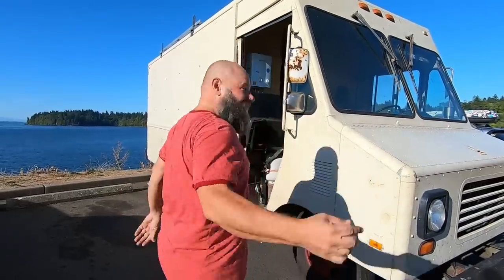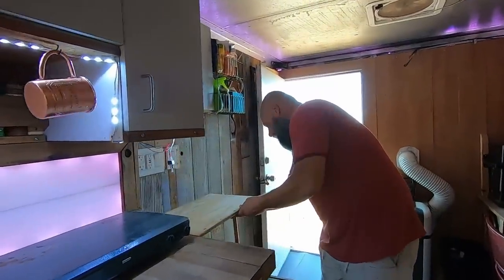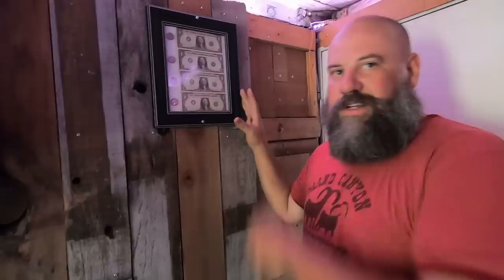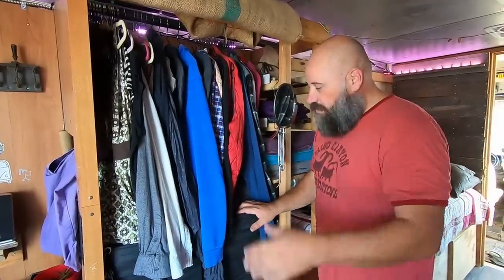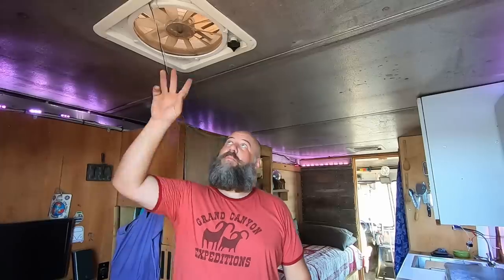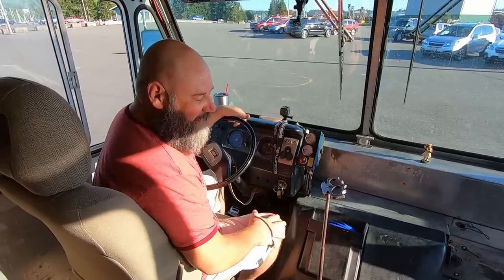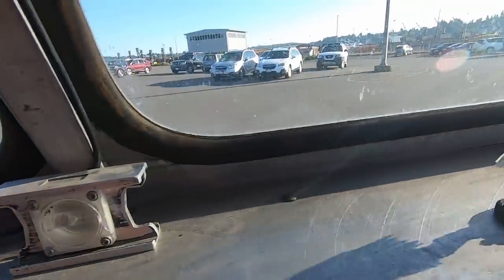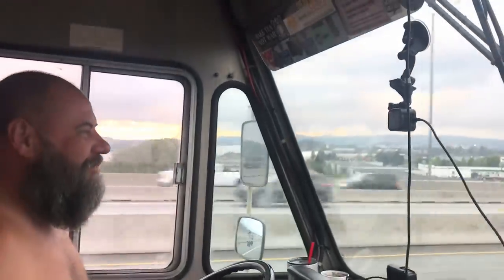VAN TOUR | Spacious Vanlife Stepvan w/ Cummins Turbo Diesel | Camper Van Conversion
TOP 5 WORST THINGS ABOUT STEPVANS | Difficulty Of Van Life: Van Life Worries | Reality Of Van Life
TOP 5 BEST THINGS ABOUT STEPVANS | Van Life Tips And Hacks | Step Van Camper | Van Tour, Tiny House

The roof rack I used - Highland Heavy Duty Bar Carrier